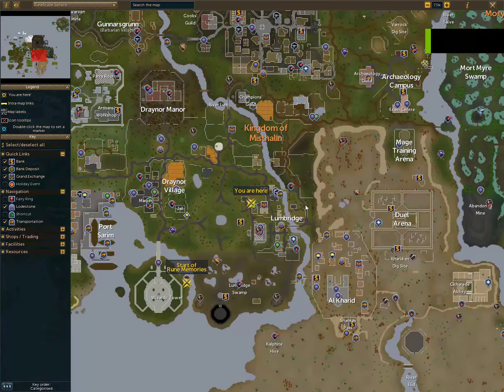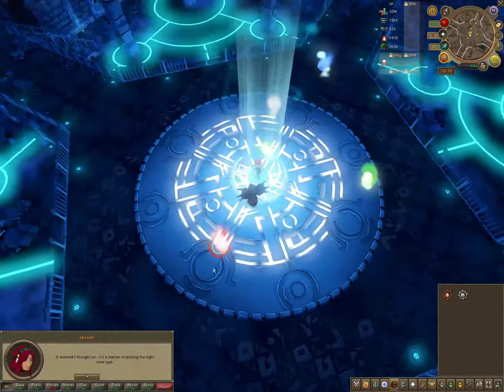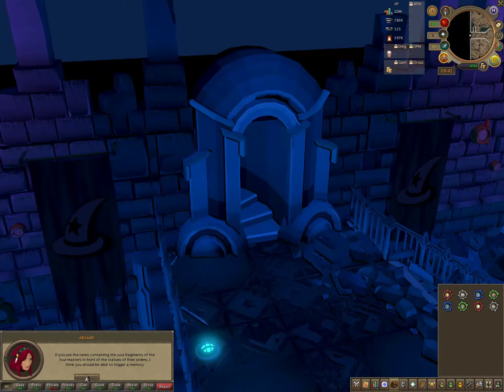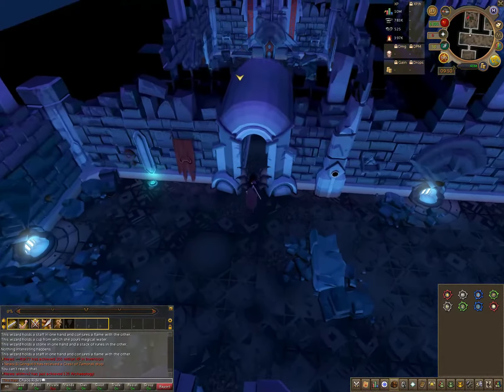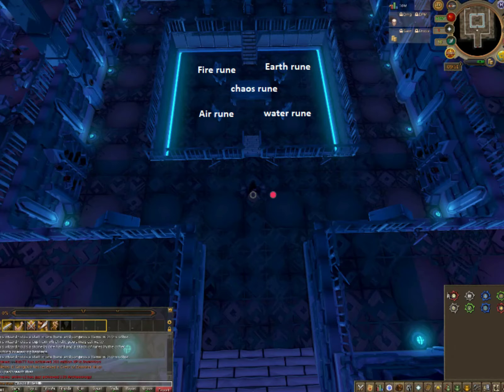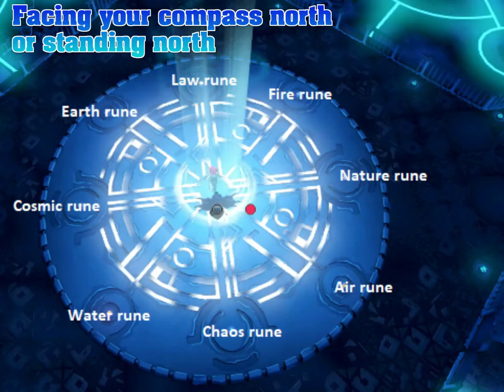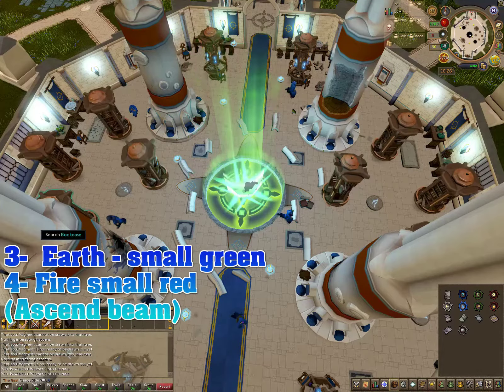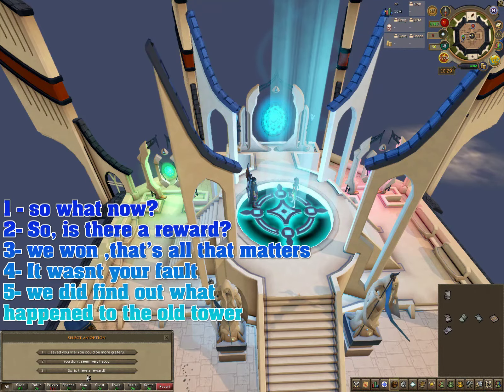Runescape 3 Rune Memories Quest Guide